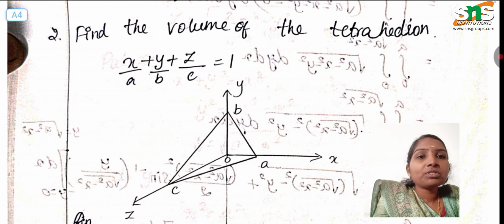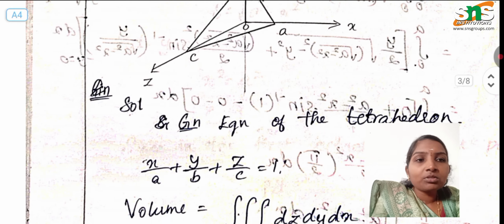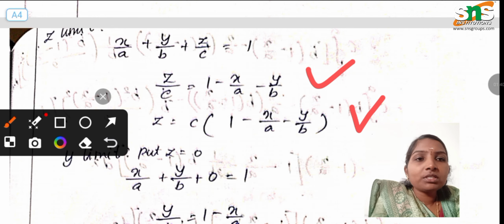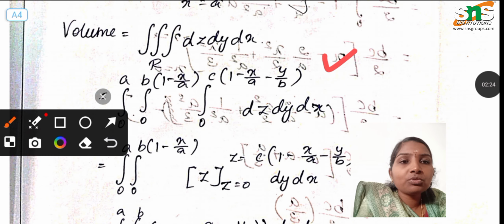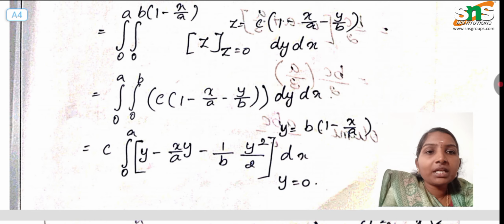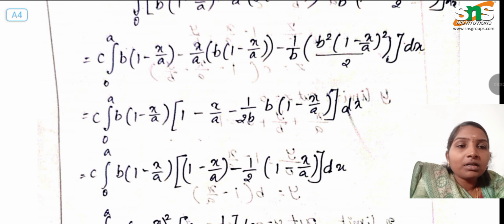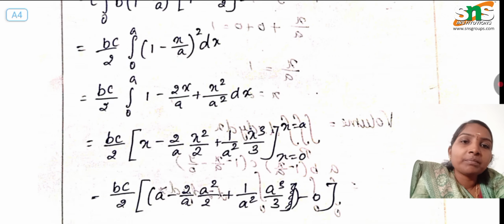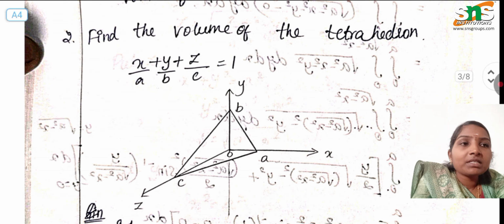Volume of Tetrahedron | Matrices and Calculus | SNS Institutions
Integration is a mathematical tool used to calculate areas, volumes, mass, and many other quantities. When a function depends on more than one variable, multiple integrals are used to calculate the total value over a region.

A single integral adds up small pieces of a function along one variable.
A double integral adds up small pieces over a two-dimensional area.
A triple integral adds up small pieces over a three-dimensional space.
Multiple integrals are useful in various fields, including physics, engineering, and statistics. They help to compute volume, mass, center of mass, probability, and other important quantities.